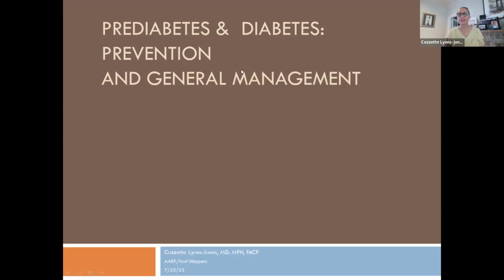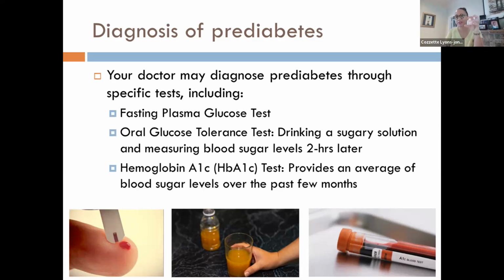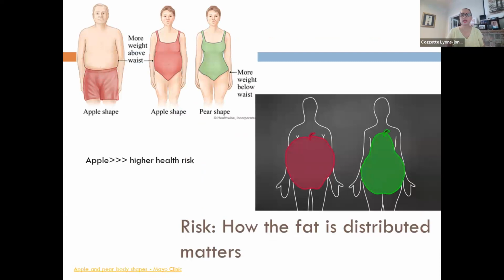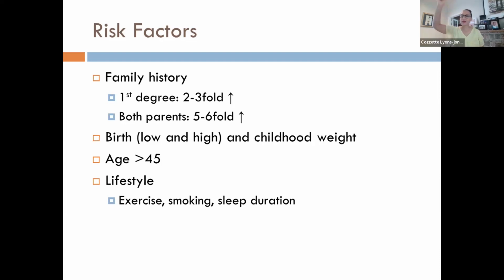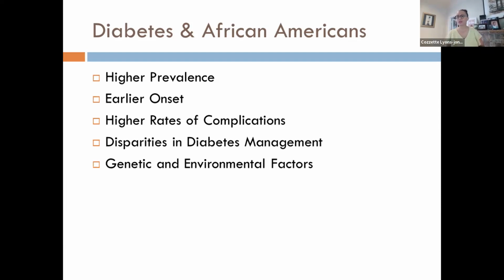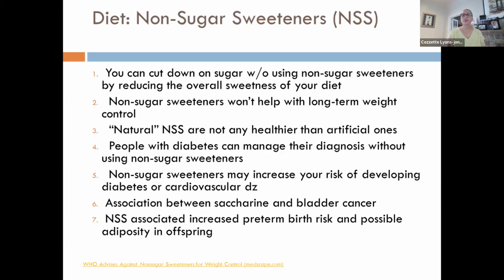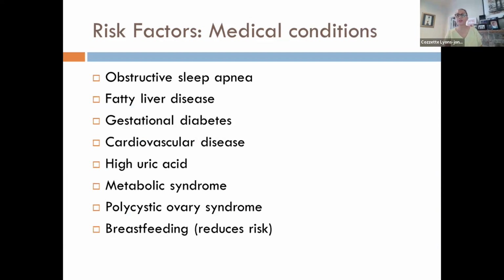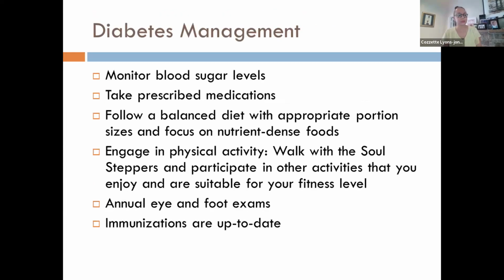L.A. Presentation - Managing and Preventing Diabetes